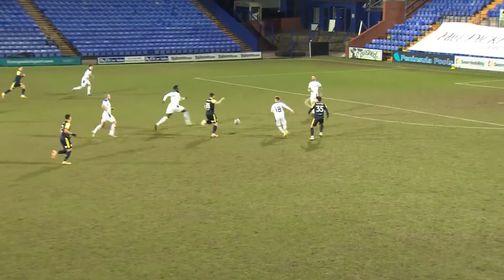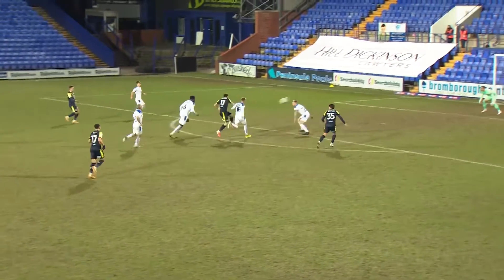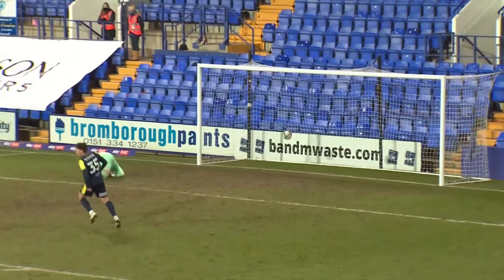February Goal of the Month | Three SUPERB strikes to choose from!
Watch our next game LIVE!

Welcome to the official home of Stevenage Football Club on YouTube. This is the only channel where you'll get exclusive content from the Super Boro. Every week we upload interviews from the manager and the players, HD highlights from our games and much more!

ABOUT STEVENAGE FOOTBALL CLUB
Founded in 1976 as Stevenage Borough Football Club, we dropped the 'Borough' from our name in 2010 when we won promotion to the English Football League for the first time in our history, although it's stuck as our nickname!

We currently play in Sky Bet League Two, the fourth tier of English football. Our home games are played at The Lamex Stadium, which has a capacity of 7,800 supporters. Over the years, we have achieved a lot in our relatively short history: including 2 FA Trophies, 2 Conference National titles and winning the League Two play-offs in 2011. (We also knocked Premier League Newcastle United out of the FA Cup the same year!).